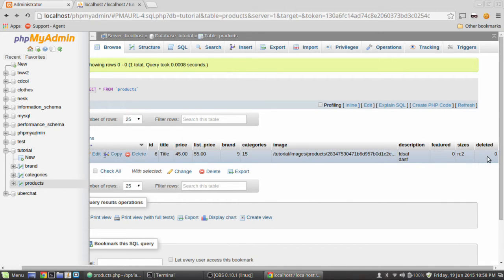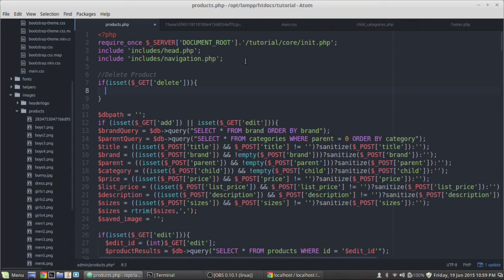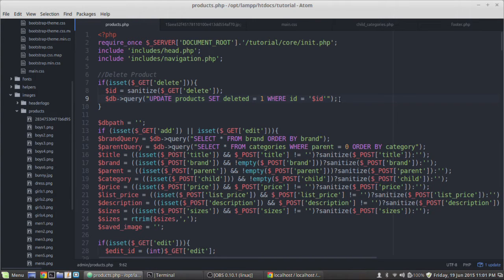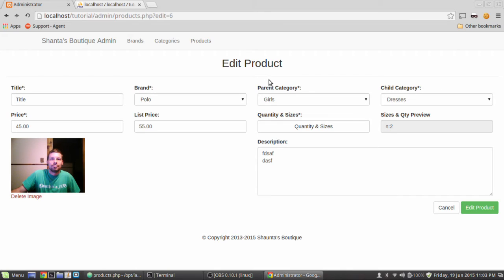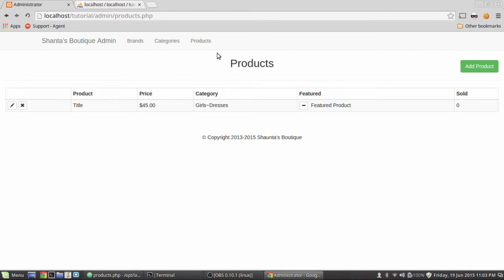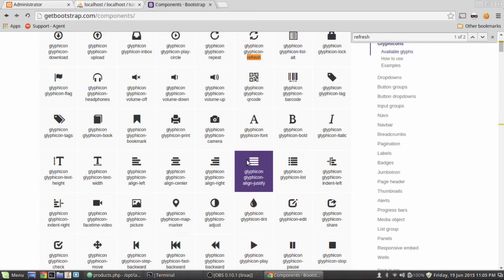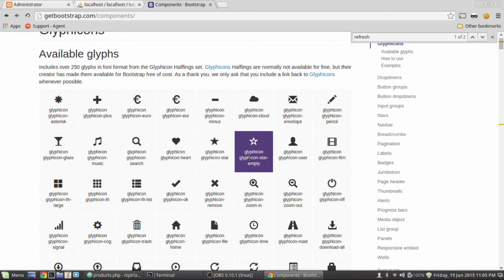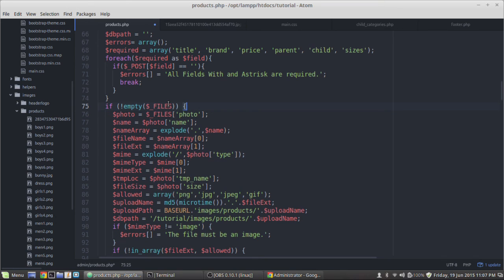PHP eCommerce 20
Learn to build a complete eCommerce site from scratch with PHP.